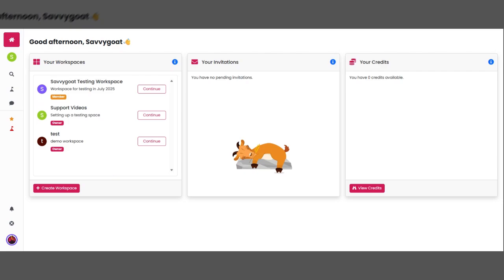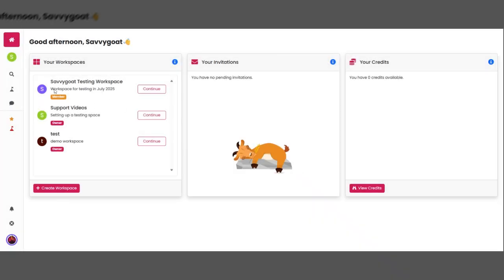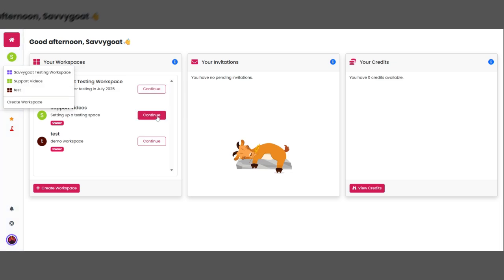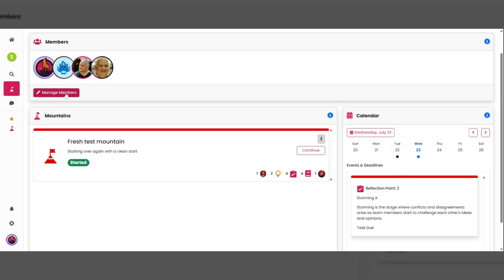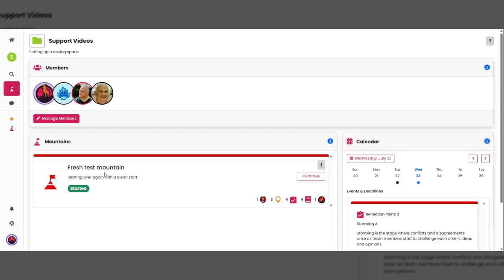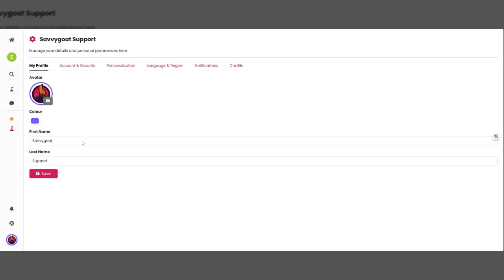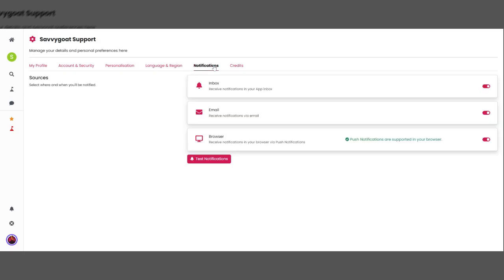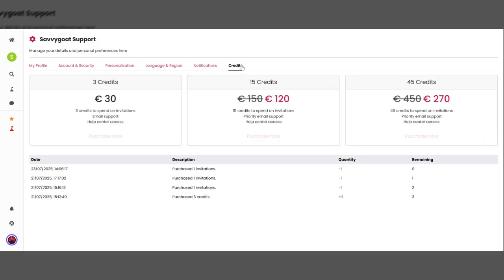Home Page and Dashboard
Workspace owner and member, invitations and credits - left hand navigation including messages, favourite mountains, profile avatar – settings and sign out. Notification inbox and support videos.